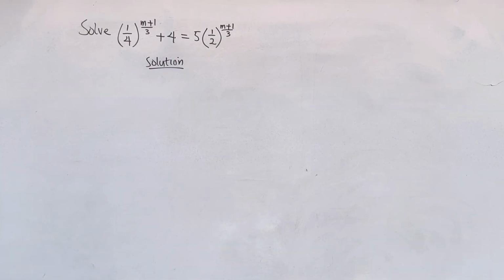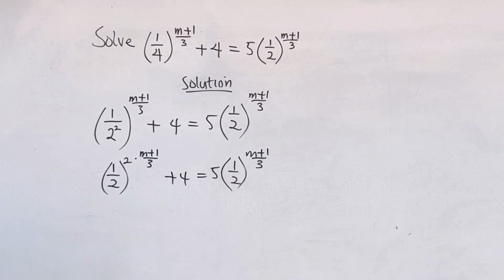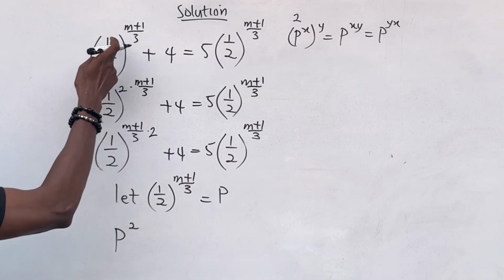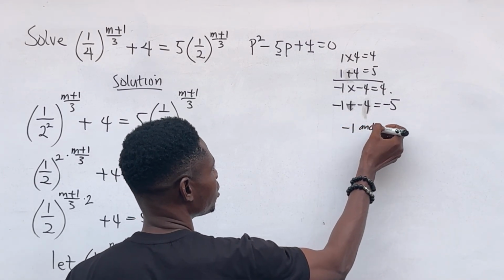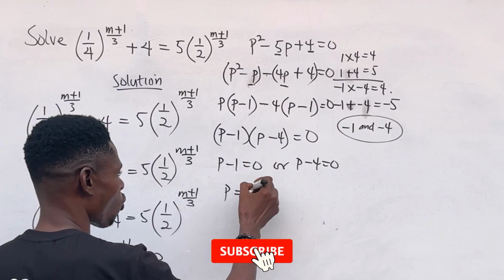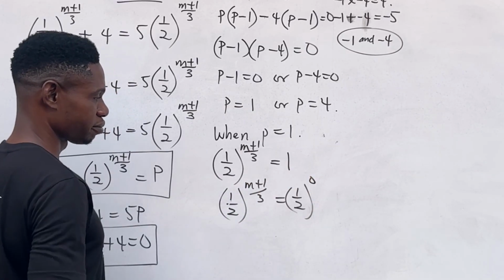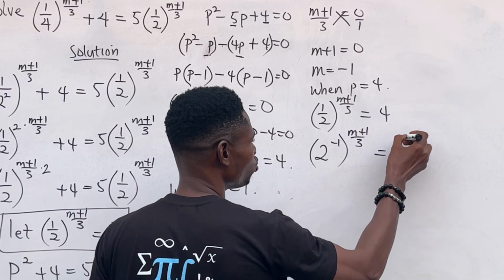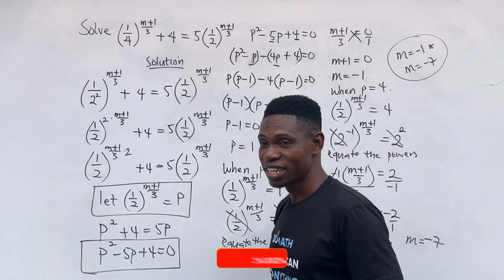Can You Solve This Complex Exponential Equation? Step-by-Step Mathematics Tutorial | Indices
In this video, we solve a challenging exponential equation involving indices and powers:

If you're preparing for WASSCE, WAEC, NECO, IGCSE, GCSE, A-Level Mathematics, JAMB, SAT, or university entrance examinations, this lesson will help you master the techniques needed to solve exponential and index equations confidently.

You'll learn:
✅ How to rewrite powers using the same base
✅ How to form and solve quadratic equations from exponential equations
✅ Common mistakes students make when solving indices questions
✅ Fast exam techniques for mathematics exams

This lesson is perfect for secondary school students, sixth-form students, and first-year university students looking to strengthen their algebra and indices skills.

Algebra
Indices and Logarithms
Calculus
Trigonometry
Coordinate Geometry
Complex Numbers
A-Level Mathematics
University Mathematics
WAEC Mathematics
IGCSE Mathematics